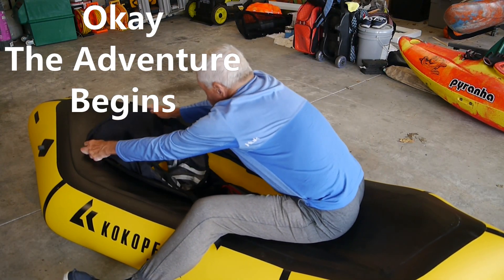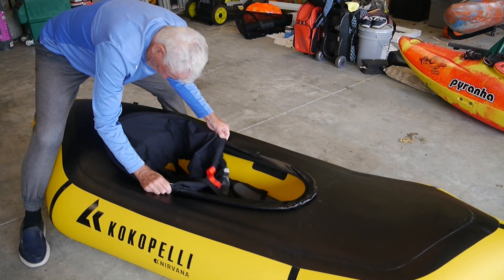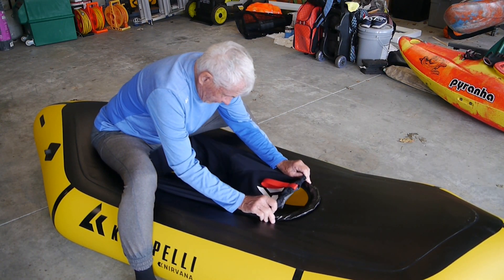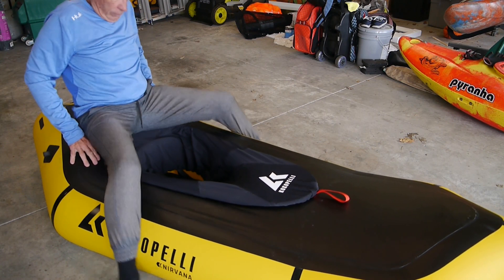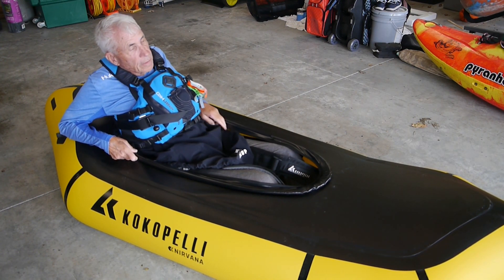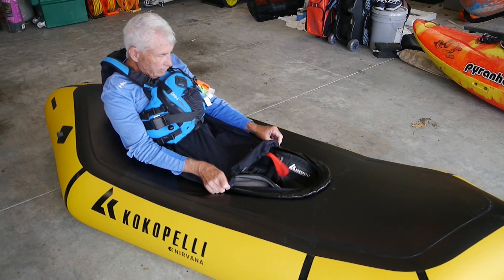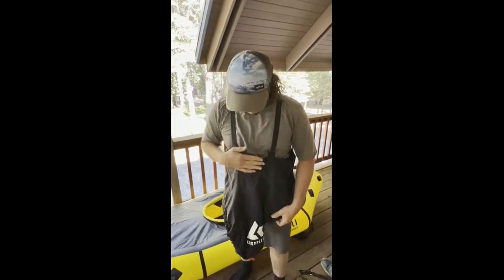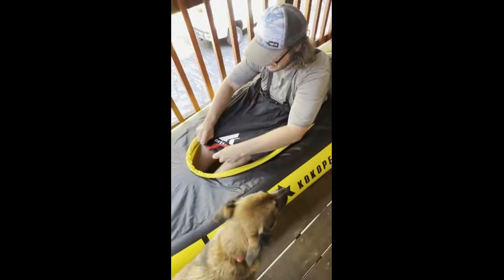Review of the Kokopelli Nirvana Packraft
The trial and tribulations of trying to assemble and use a Kokopelli packraft.